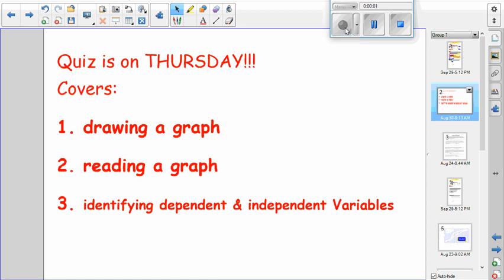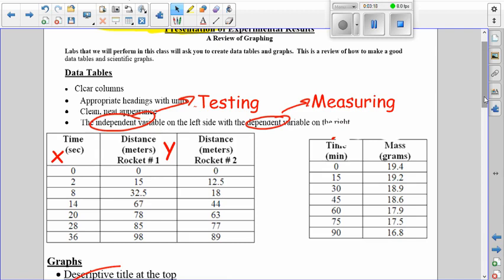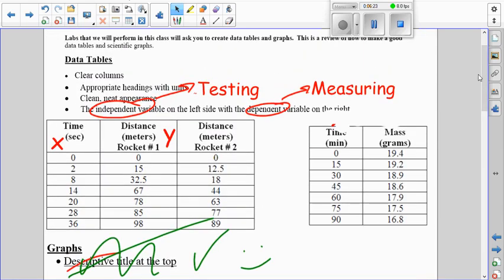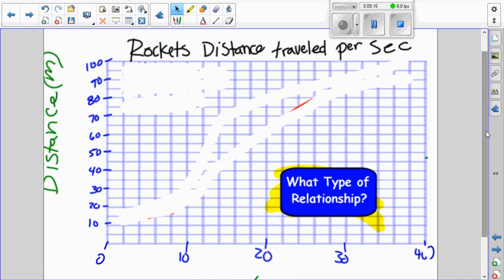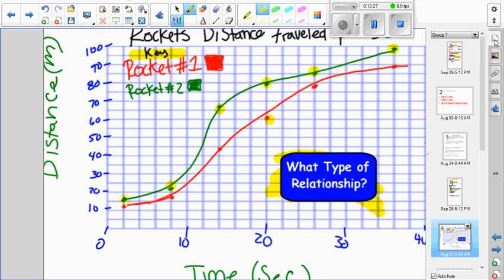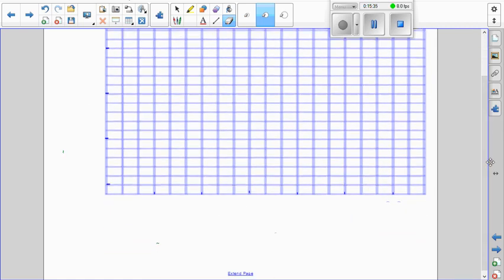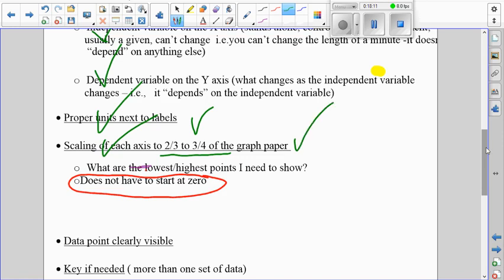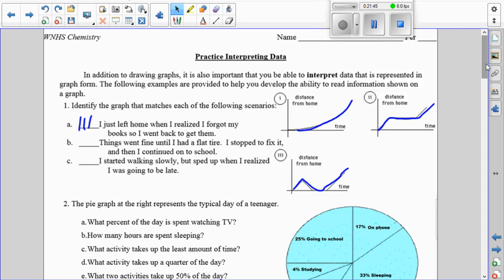Aug. 24th - Graphing Notes